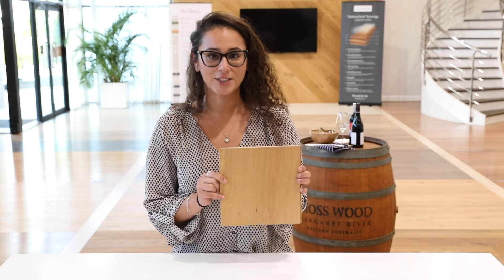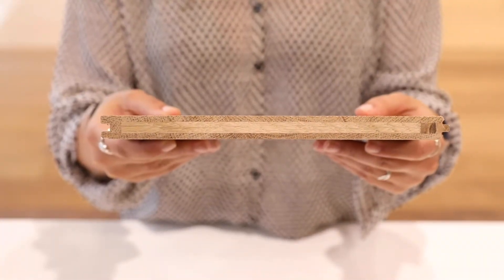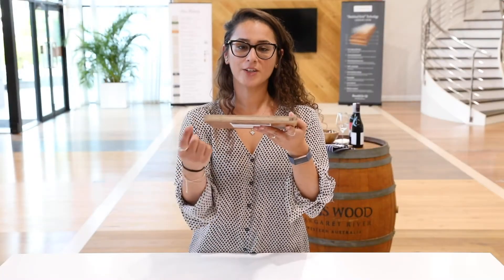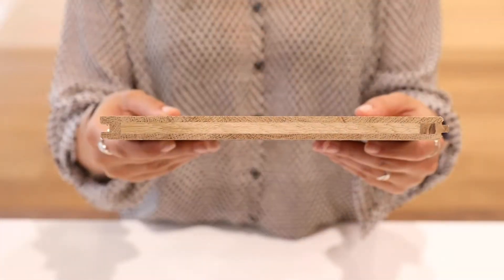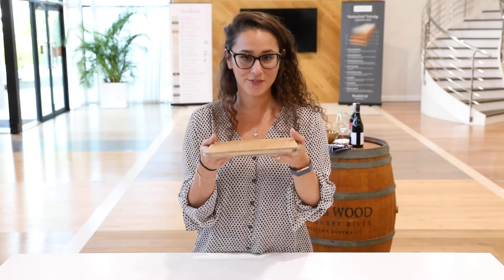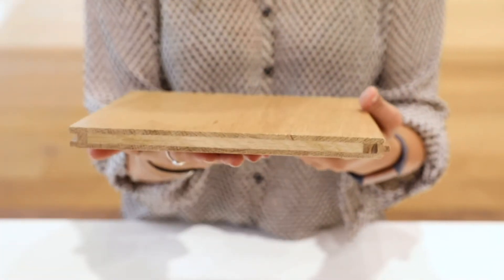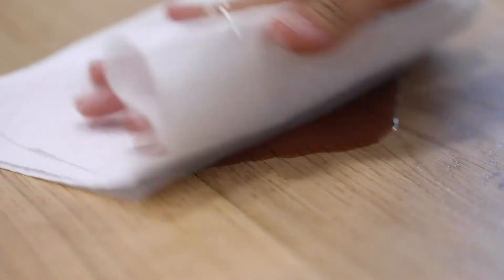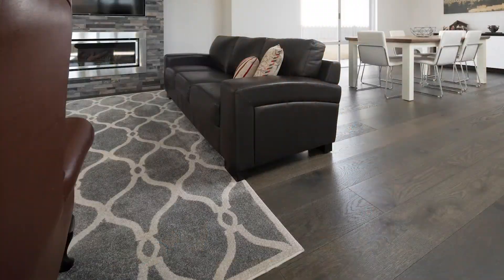Lifewood French Oak Timber Flooring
Lifewood’s French oak flooring is sourced from a few trusted, well-managed plantations in France, one of which is the renowned Troncais forest.

These plantations are the result of a successful forest management process that has been in practice for over 400 years. Troncais is regarded as the finest oak forest in Europe and is able to provide a sustainable supply of French Oak, from trees that are anywhere from 200 to 250 years old.

The appeal of engineered oak flooring hasn’t diminished over the years, and with the development of Lifewood’s extra long and extra wide French oak floorboards, it is in even higher demand.